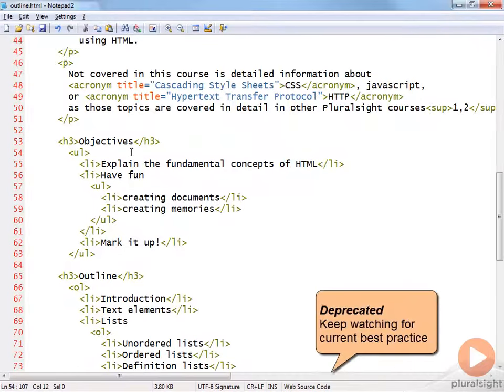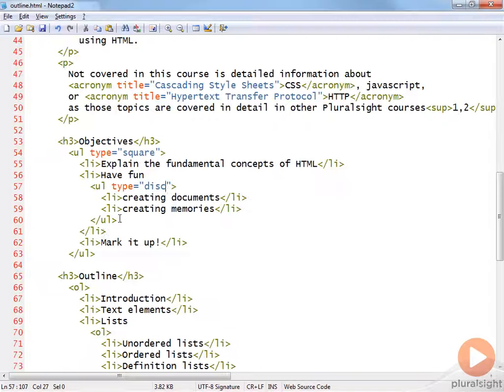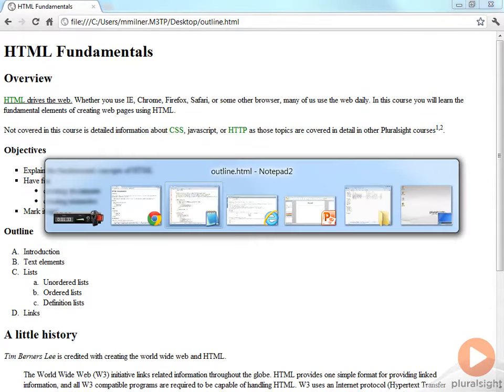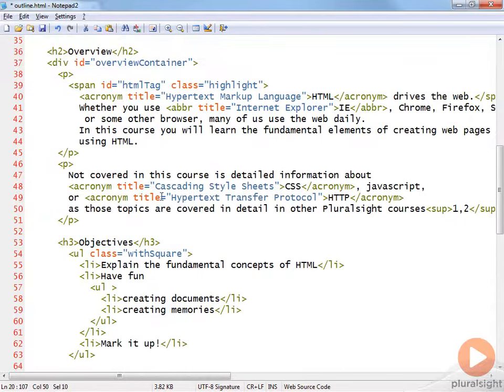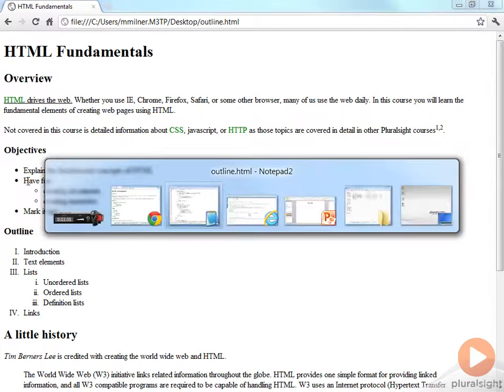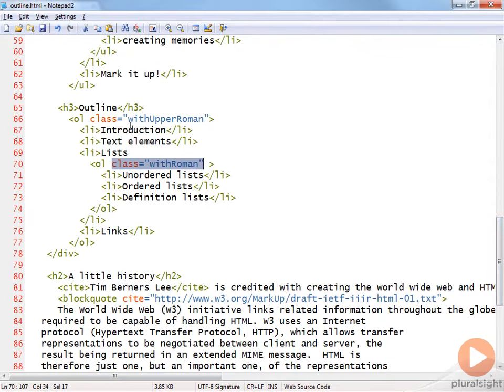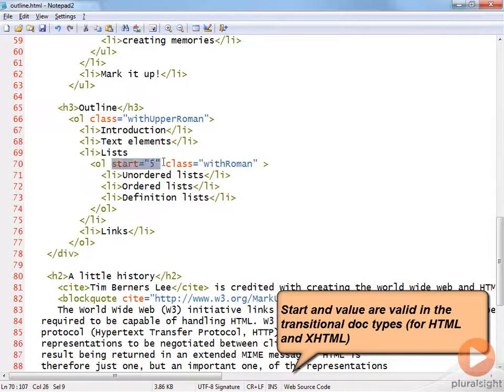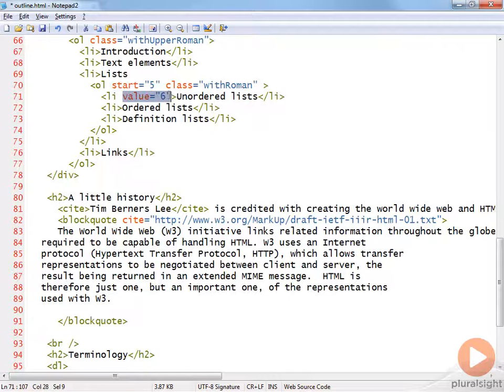21 Demo List Rendering 20120518195620